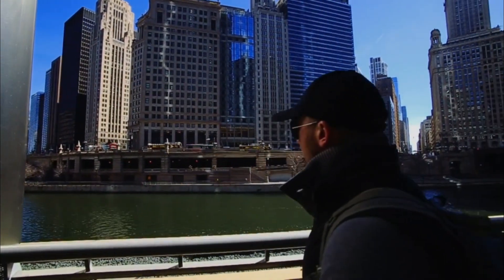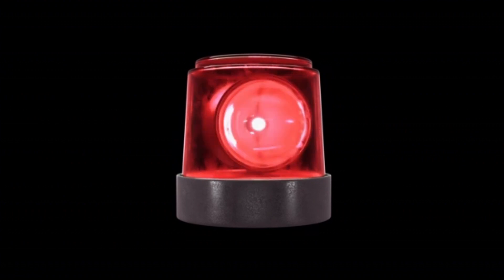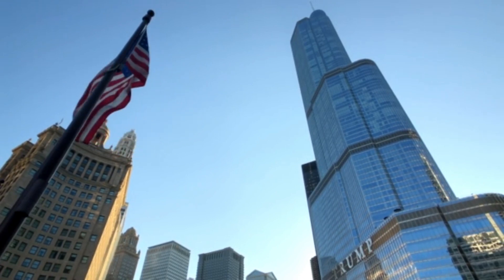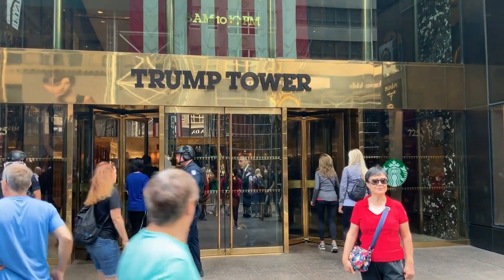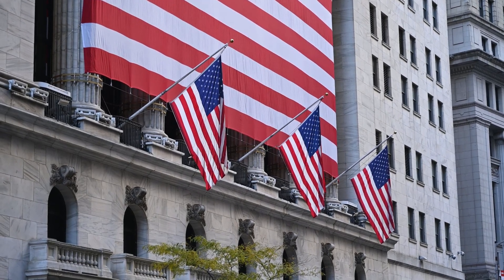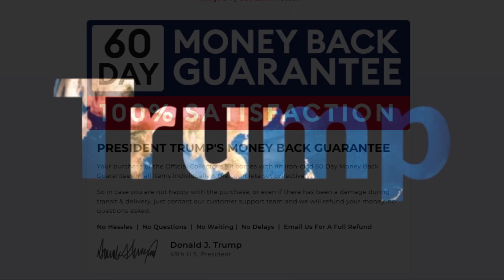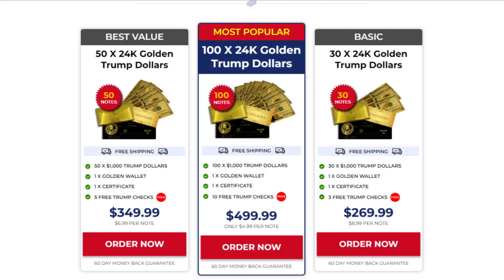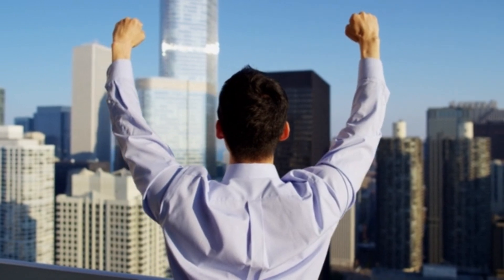Trump Gold Dollar - 24K GOLD TRUMP DOLLAR - TRUMP TRB BUCKS 24K GOLD NOTES - Gold TRUMP Dollars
Trump Gold Dollars - 24K GOLD TRUMP DOLLAR - TRUMP TRB BUCKS 24K GOLD NOTES - Gold TRUMP Dollars

Get up to 10 x $10,000 Trump Checks included for FREE when you purchase your 24K Golden Trump Dollars today! This is a once-in-a-lifetime opportunity to own a piece of history and support President Trump.

Celebrate & Support President Trump24K Golden Dollars + Wallet + Checks + Certificate Proudly Designed & Sold In U.S.A.Perfect Gift Birthdays & Holidays100% Money Back Guarantee

This includes up to 10 x $10,000 Trump Checks, a handcrafted Golden Wallet, a Certificate of Authenticity, and the 24K Golden Trump Dollars themselves. Don't miss your chance to take advantage of this rare opportunity.

Your purchase of the Official Collector's Kit comes with an iron-clad 60 Day Money Back Guarantee, on all items individually & the complete set collectively.

So in case you are not happy with the purchase, or even if there has been a damage during transit & delivery, just contact our customer support team and we will refund your money, no questions asked.